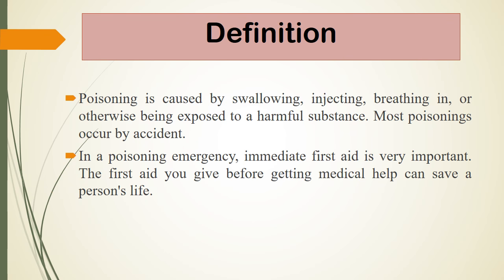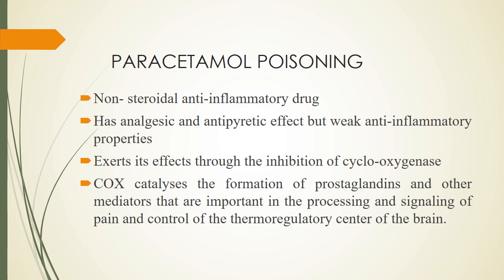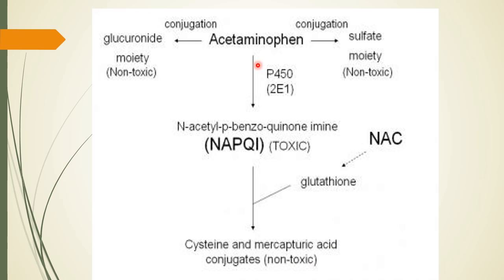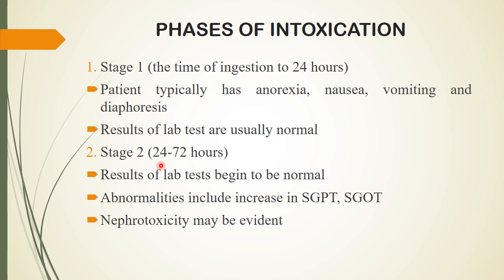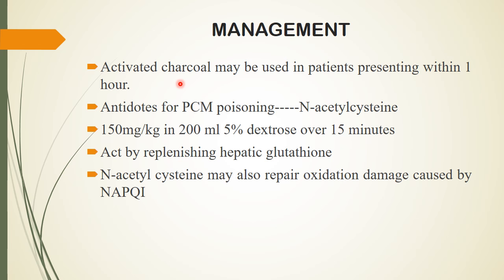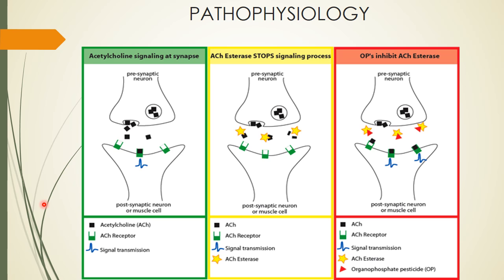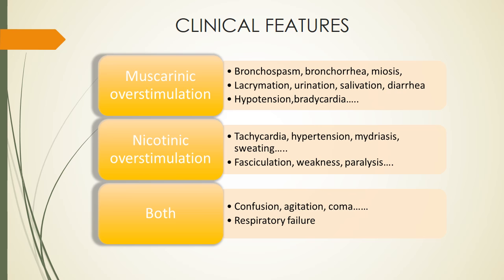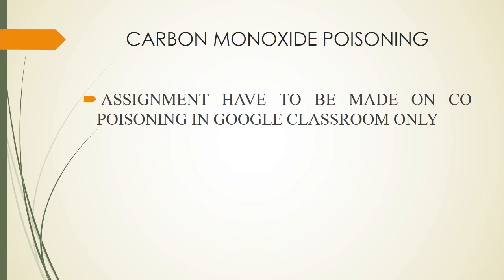POISONING lecture in hindi [definition,causes,food poisoning, phases, management pathophysiology]